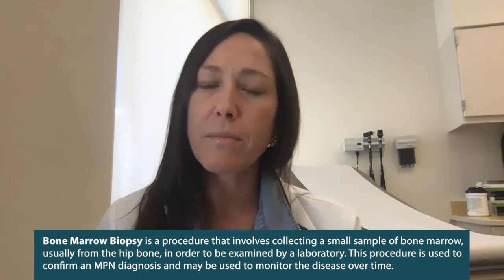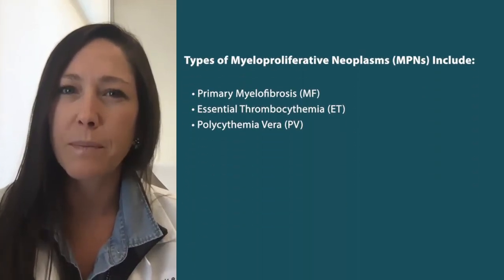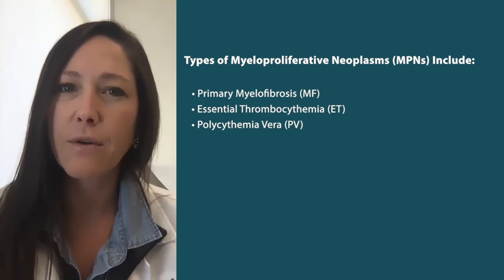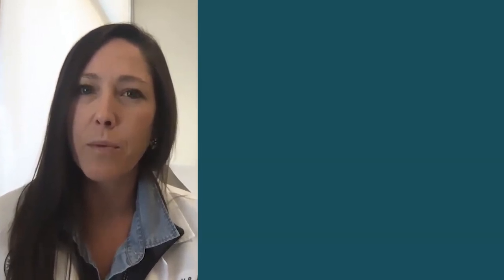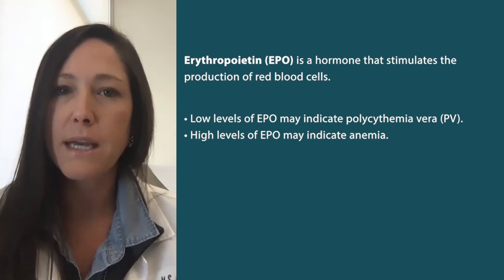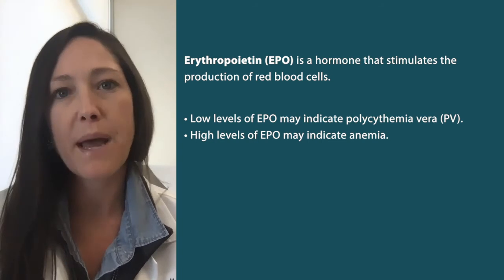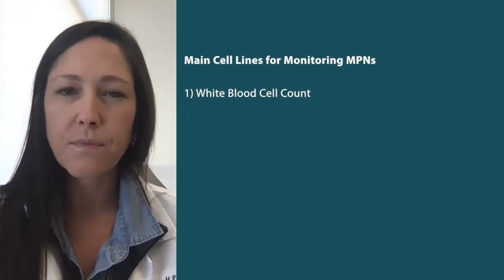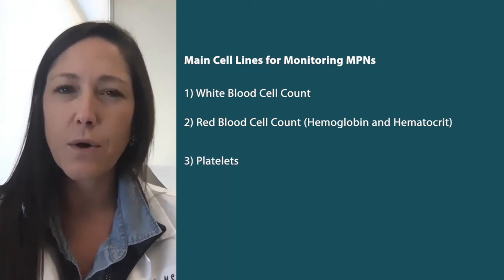Essential Lab Tests for Myeloproliferative Neoplasm (MPN) Patients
Lindsey Lyle, a physician assistant specializing in MPNs, reviews the lab tests that should be administered following an MPN diagnosis and how the results could affect overall care.

Lindsey Lyle is a physician assistant at the University of Colorado Cancer Center, specializing in hematological malignancies with a subspecialty in myeloproliferative neoplasms (MPNs).